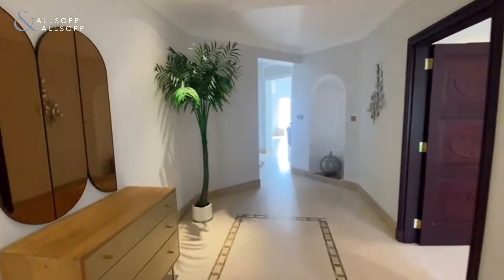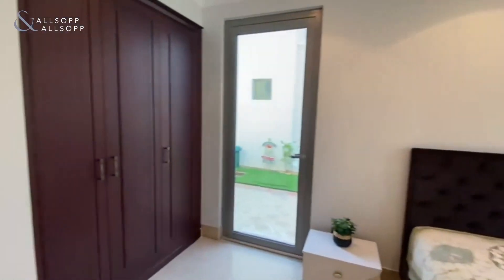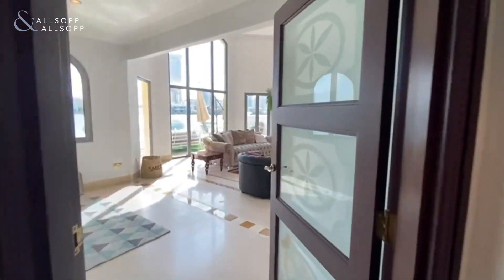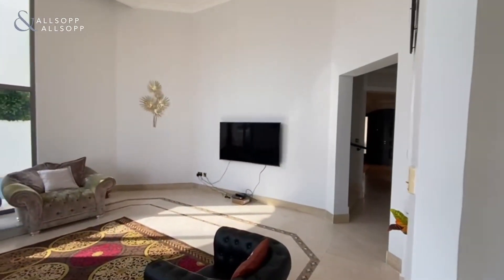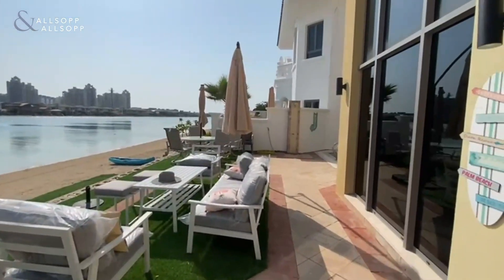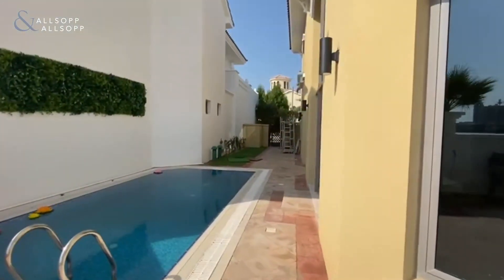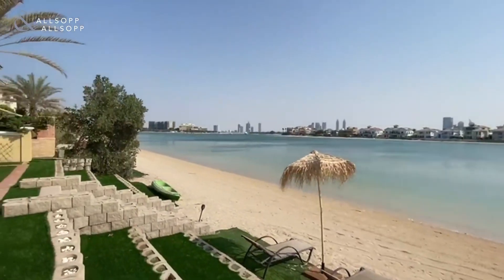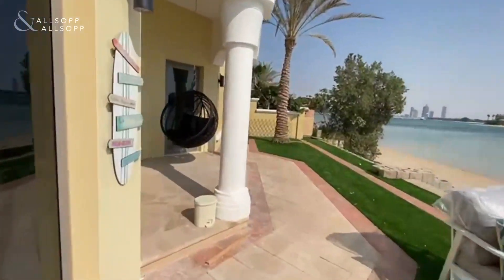4 Bed Villa in DUBAI, Central Rotunda, Garden Home, Palm Jumeirah (Marina Views) Click to View!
Listing agent:
Jack Smillie